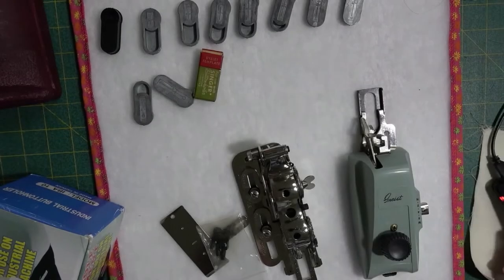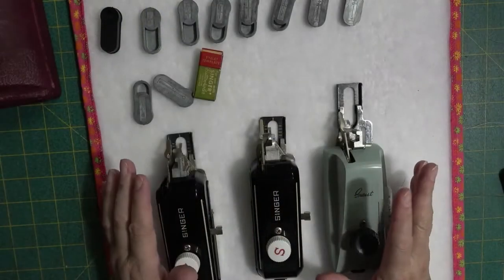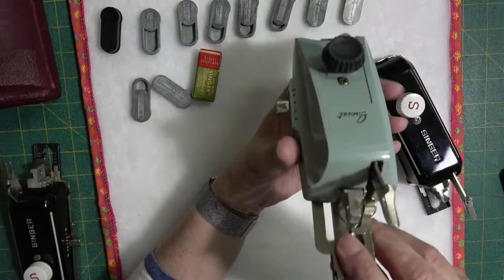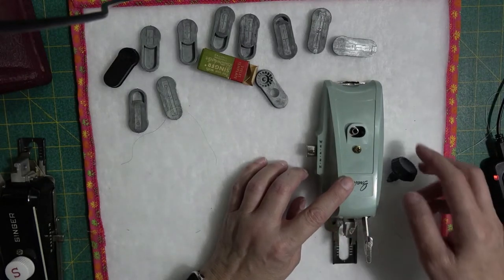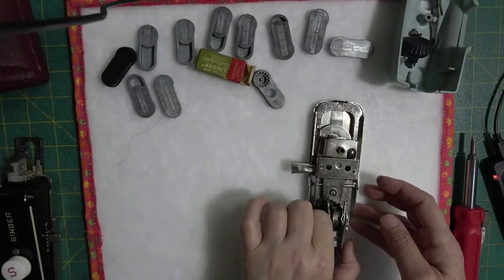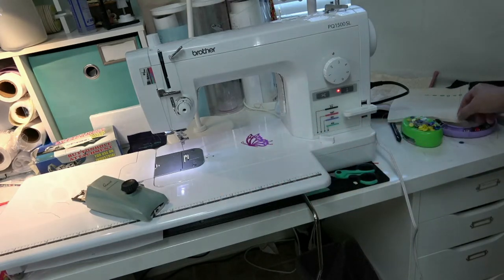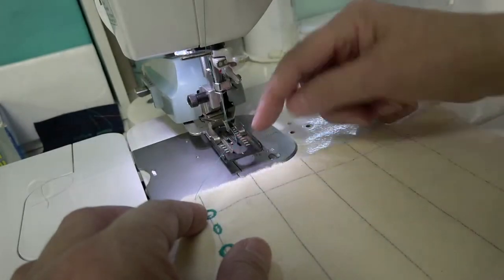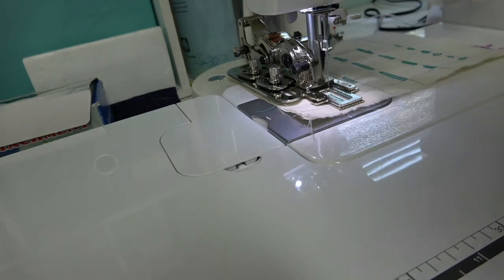Buttonhole Attachment-Vintage Greist and Newer Industrial brand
I'm using two different buttonhole attachments with my Brother PQ1500SL straight stitch machine.  One is a vintage Greist attachment that I had to modify to make it compatible with the center needle position.  I enjoy collecting vintage sewing machines and attachments and trying the attachments out on different machines.  The buttonhole attachments work on many straight-stitch-only machines to give them the ability to sew bar tacks or buttonholes.  Be sure to check your machine's warranty and manual to see if this will work for you.